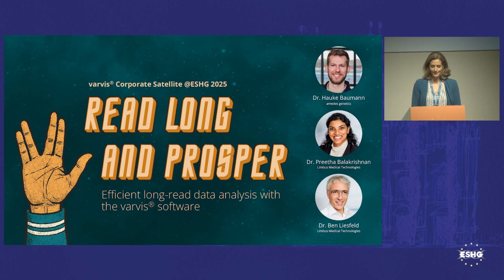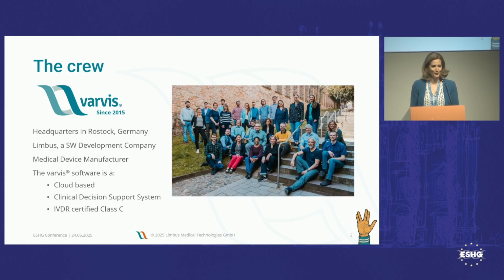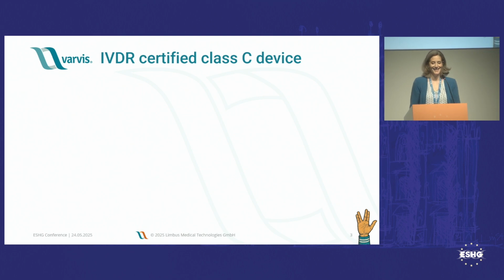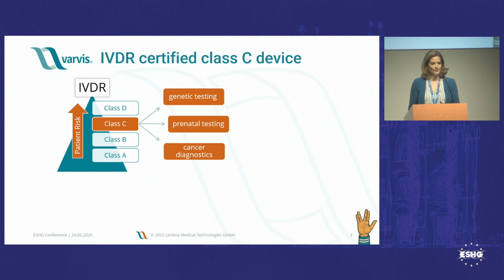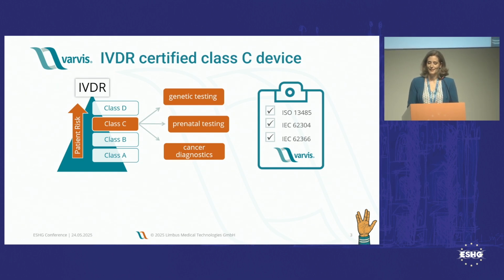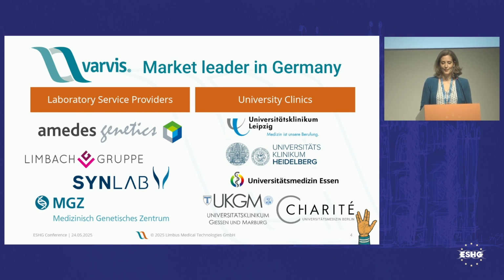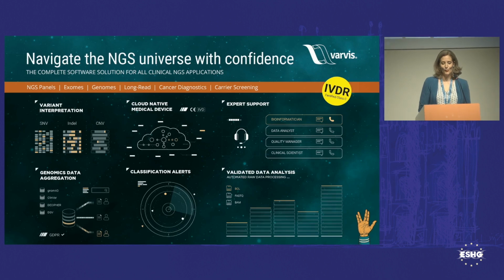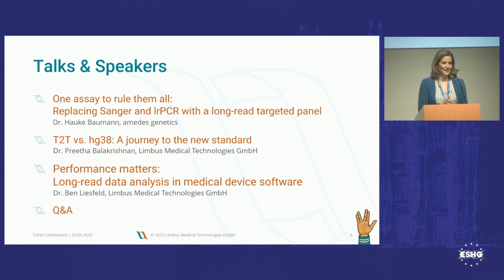Read long and prosper: Efficient long-read data analysis - varvis® Corporate Satellite @ESHG 2025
varvis® Corporate Satellite
Read long and prosper:
Efficient long-read data analysis with the varvis® software

Long-read sequencing is a powerful and robust solution for analyzing complex and repetitive genomic regions, effectively addressing the limitations of traditional methods like Sanger sequencing and long-range PCR (lrPCR). Additionally, it provides a cost-effective and time-efficient alternative.

In this Corporate Satellite our three experts demonstrate how the varvis® software seamlessly integrates both long-read and short-read sequencing data from the same patient, enabling streamlined analysis within a single IVDR-certified genomics platform and thus facilitating an efficient and comprehensive diagnostic approach.

Discover how the varvis® team also supports your transition to the latest standards, ensuring that you can maximize the potential of your sequencing technologies.